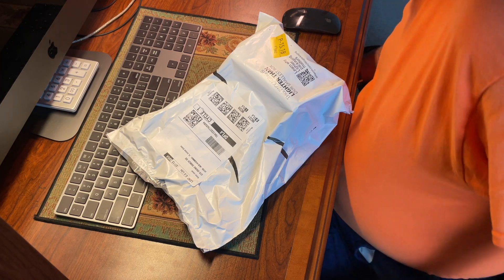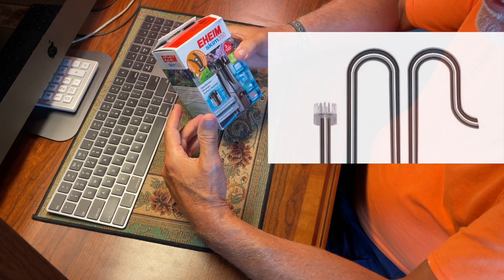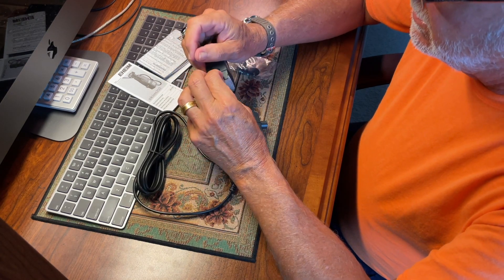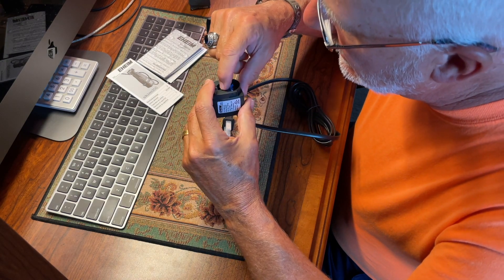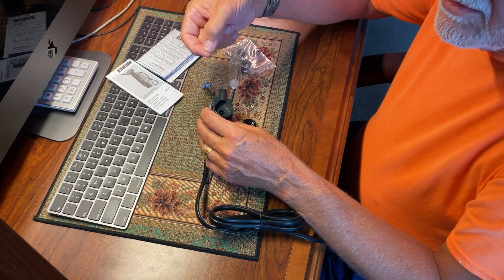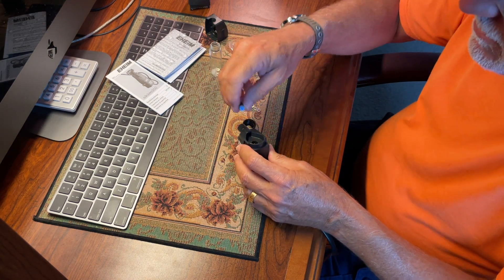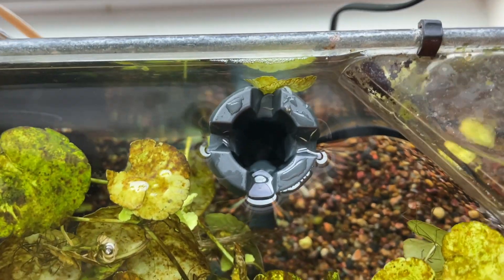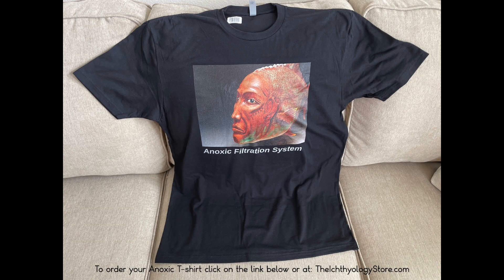Eheim skim 350: How to fix it to run right out of the box.Anoxic Filtration and Plenums:Kevin Novak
Eheim skim 350: How to fix it to run right out of the box.
How to quiet down an Eheim canister filter pump.

To order T-Shirts Link to order T-Shirts Anoxic Filtration System